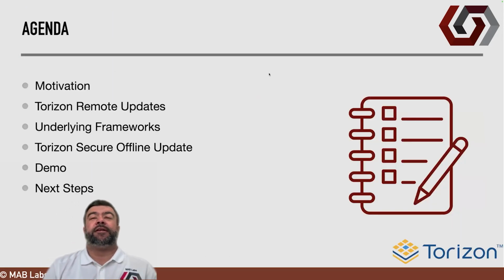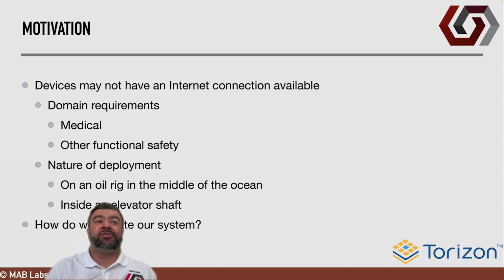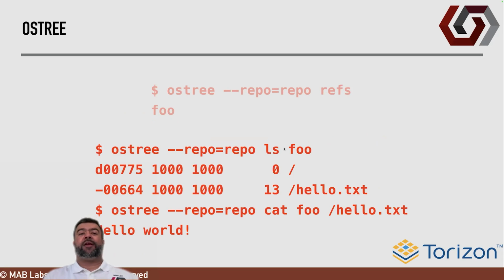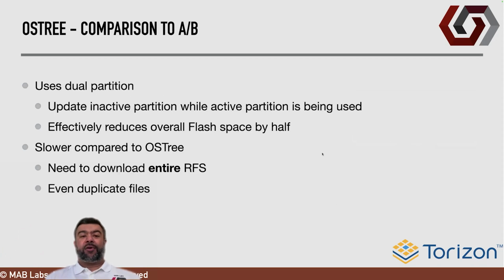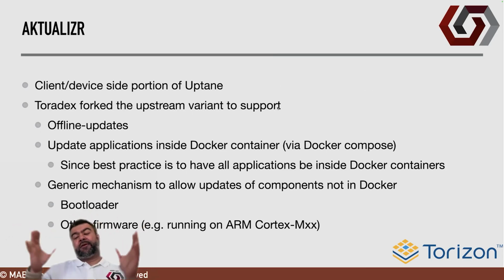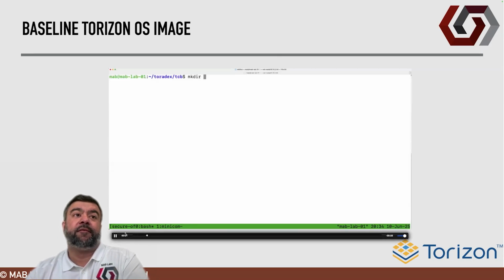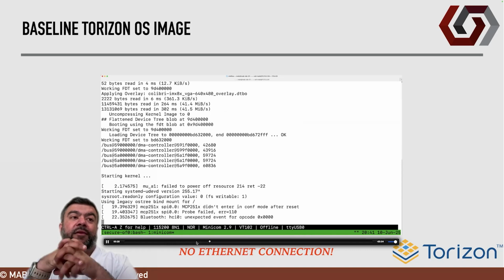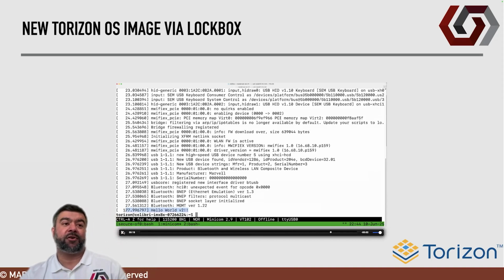Torizon Secure Offline Updates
Most IoT and Edge devices must support the ability to be remotely updated to ensure they receive critical features and bug fixes. However, for certain use cases, such as in the medical field, devices may not have a network connection, making remote updates impossible. Nonetheless, these devices still need to be updated, to ensure that they receive critical security updates, bug fixes, and features.

This webinar will explore how Toradex's Torizon enables secure offline updates. Not only will we discuss the motivation and frameworks behind this feature, but we will also provide a demonstration.
Participants will leave with a thorough understanding of how Torizon's secure offline update feature can be invaluable for devices with limited or no Internet connection.

Key topics we'll address include:
  •  Why certain devices cannot support remote updates
  •  What is Torizon's secure offline update feature
  •  What are some of the frameworks behind Torizon's secure offline update feature
  •  Creating and deploying a secure offline update on a target board

00:00:03 Introduction to the Webinar
00:00:14 Introduction to the Speaker
00:01:49 Agenda
00:02:54 Motivation - Why Secure Offline Updates are important?
00:11:04 Torizon Remote Updates
      00:12:10 OSTREE
            00:19:02 OSTREE Advantages
            00:25:27 OSTREE - Comparison to A/B
      00:27:46 Uptane
           00:28:00 Uptane Overview
           00:29:25 Uptane - Design Principles
           00:31:17 Uptane - Multiple Repos
           00:33:11 Uptane - Device Side Verification
     00:33:47 Aktualizr
00:37:07 Torizon Secure Offline Update
00:38:16 Demo
00:57:28 Next Steps